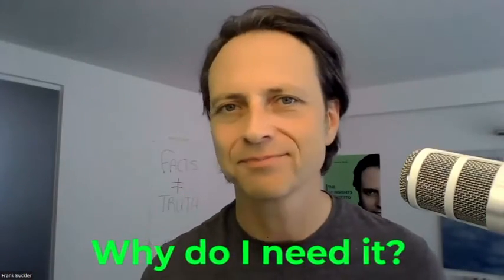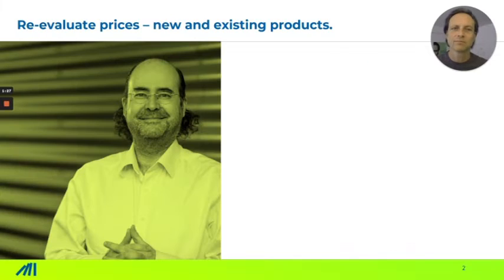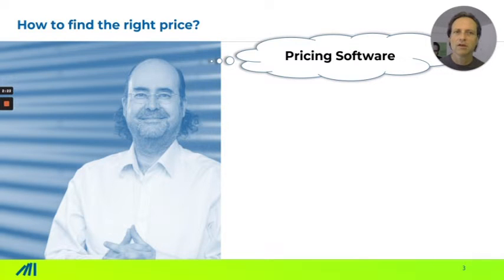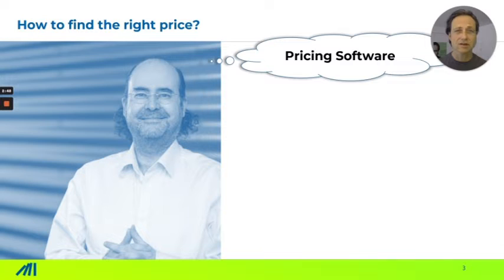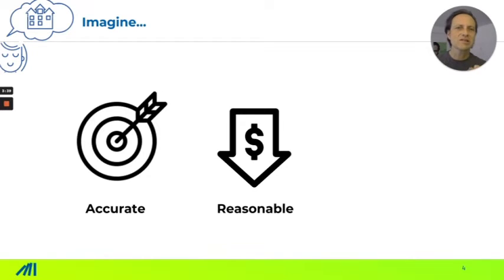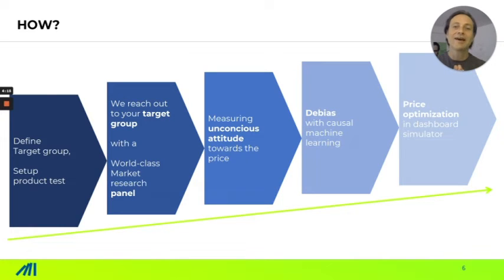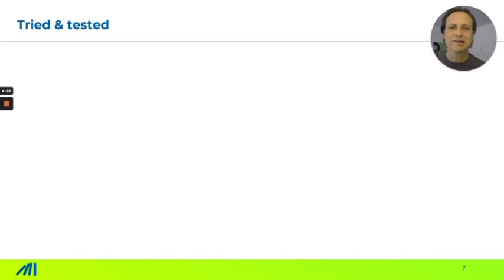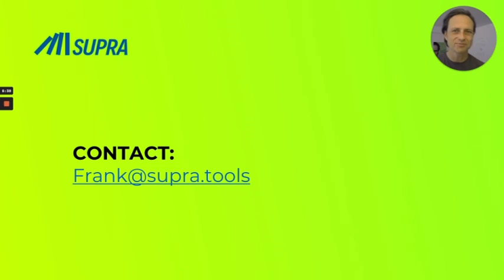What is SUPRA Price Optimizer?